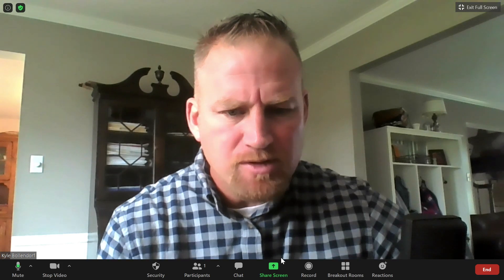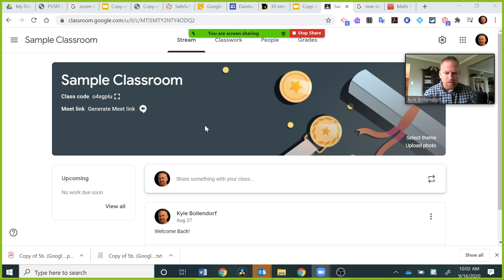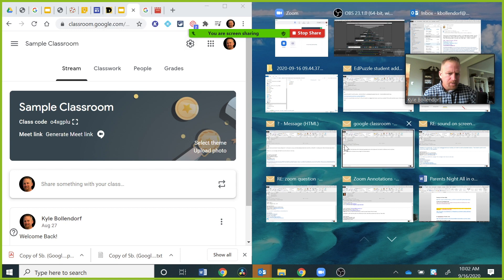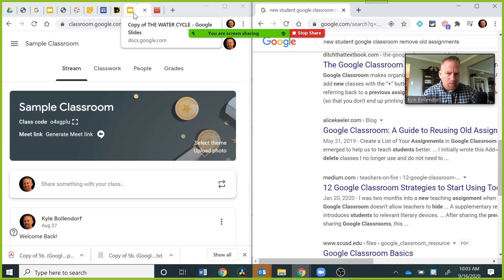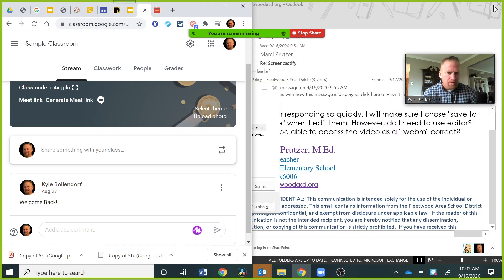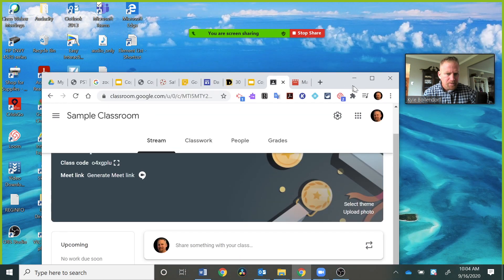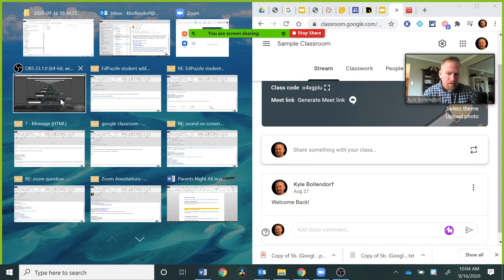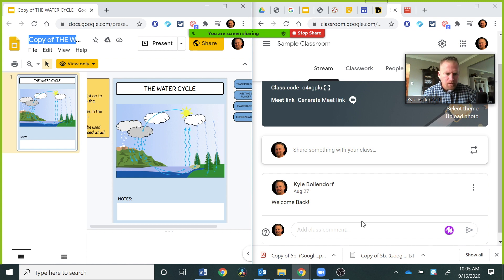Using Split Screen in a Zoom Meeting with Windows 10 Pro - Tiger Tech Tips 034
How to split your screen during a Zoom Meeting using a Lenovo Thinkpad running Windows 10 Pro.